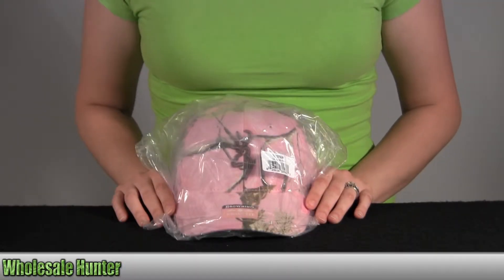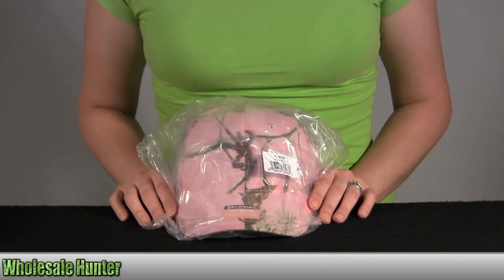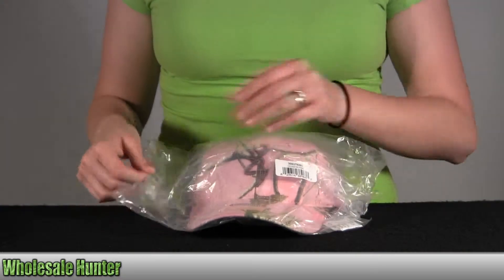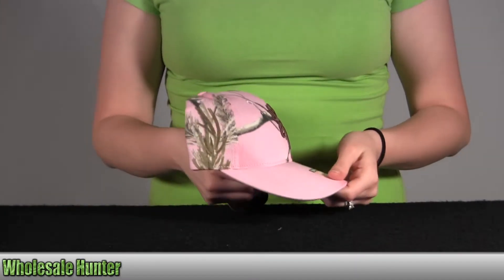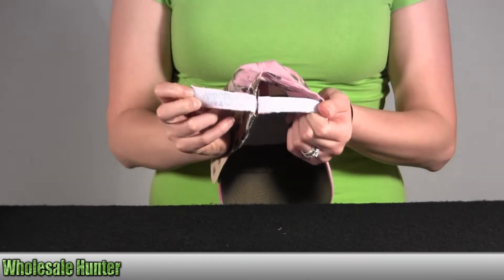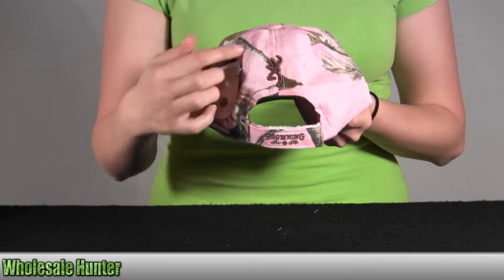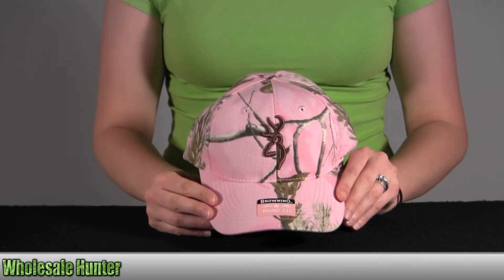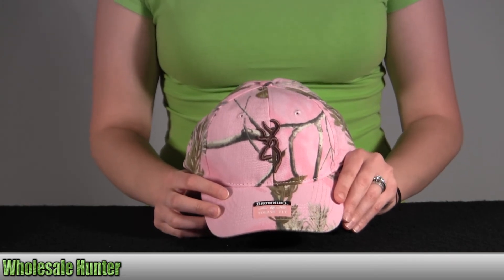Browning Rimfire 3D Buckmark Cap Realtree AP 308379261 Unboxing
This is our unboxing video for the Browning Rimfire 3D Buckmark Cap Realtree AP mfg# 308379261. At Wholesale Hunter